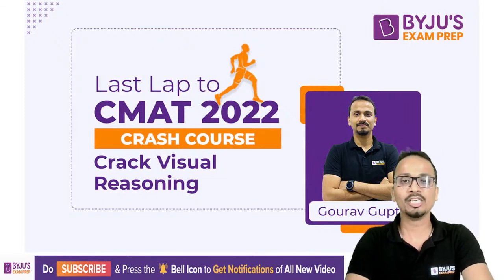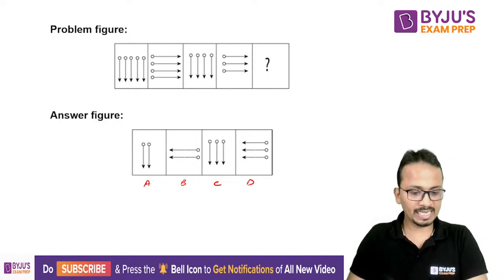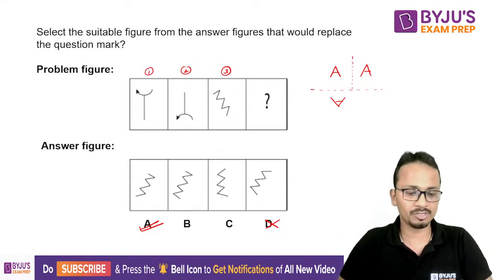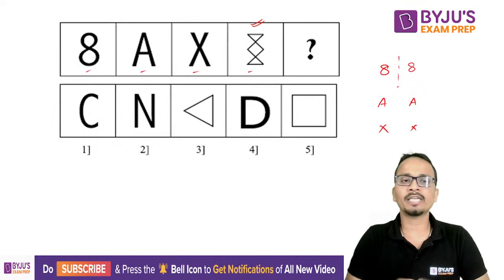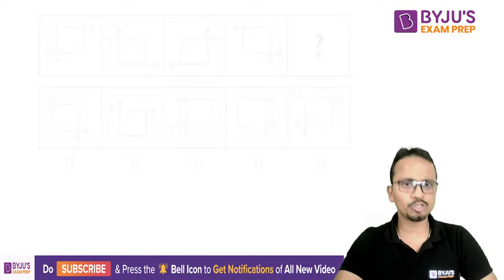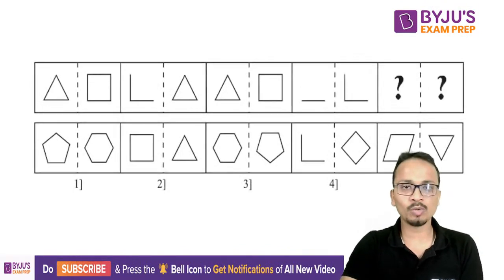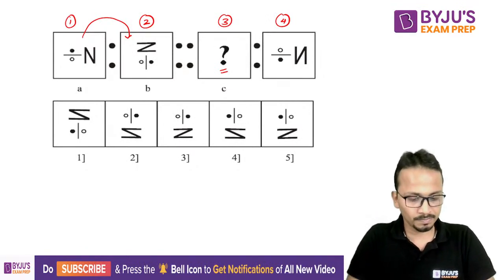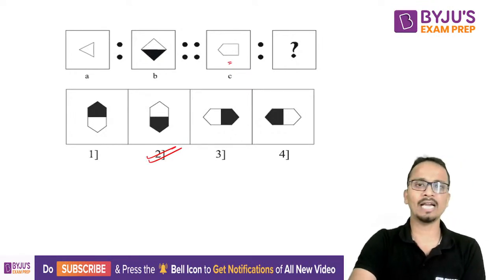CMAT Crash Course | Crack Visual Reasoning for CMAT | Last Lap to CMAT 2022 | BYJU'S Exam Prep MBA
➤ Detailed CAT 2022 Question Paper Discussion CMAT Crash Course | LAST LAP to CMAT 2022: As you, all know; Only a few days are left for CMAT Exam 2022. BYJU'S Exam Prep (formerly BYJU'S MBA) brings a Special CMAT Revision Series: LAST LAP to CMAT 2022 to fast track your CMAT Visual Reasoning preparation.

BYJU'S Exam Prep brings A-20 Day Special Series: Last Lap to CMAT 2022 to fast track your CMAT preparation. The series aims at clearing your concepts on difficult topics and prepare you for CMAT Exam. Watch this CMAT Crash Course A 20 Days Series to Secure 350+ Marks  & know some of the best practices to follow to crack CMAT.

CMAT Logical Reasoning is an important section of the CMAT 2022 MBA Exam. It is difficult for aspirants to score good marks in the Logical Reasoning section. In this session, get to know about important rules to crack Visual Reasoning for CMAT 2022 exam.

Catch BYJU'S Exam Prep (formerly BYJU'S MBA) expert Gourav Gupta as he discusses the important rules and conditions that are needed to crack Visual Reasoning in CMAT 2022 exam. Sir would also have practice questions where he would clear doubts and help aspirants get instant results. Boost your MBA exam Preparation with this session.